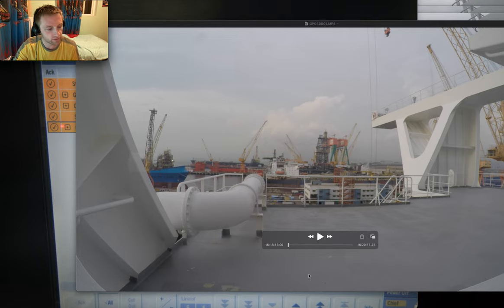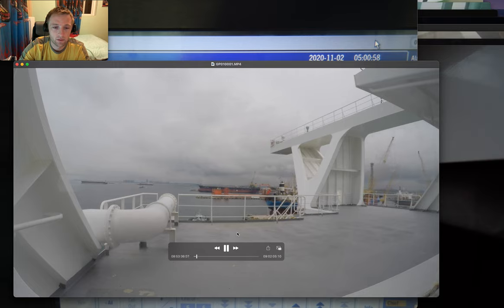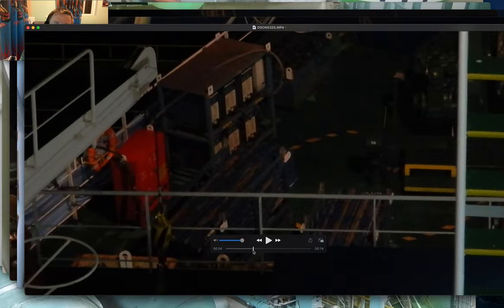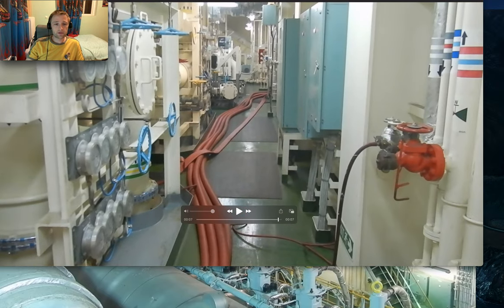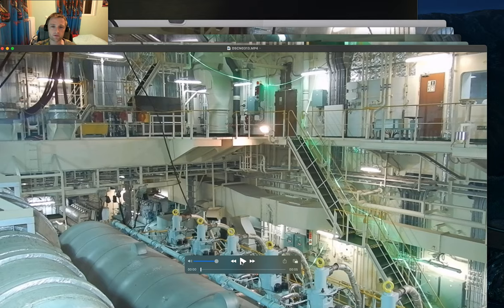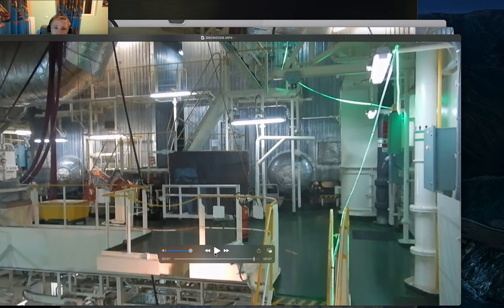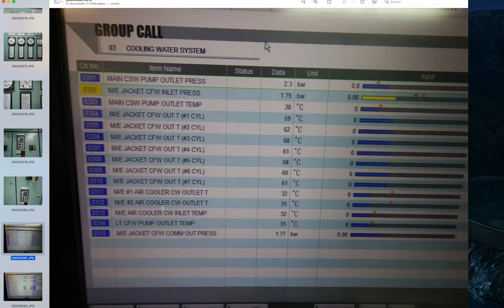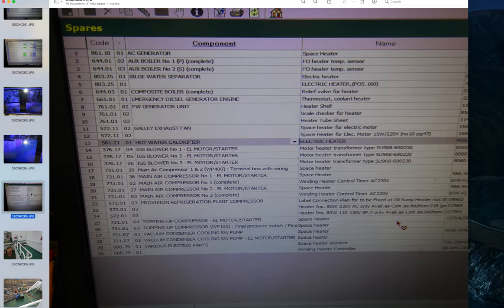Dry Dock Day 1